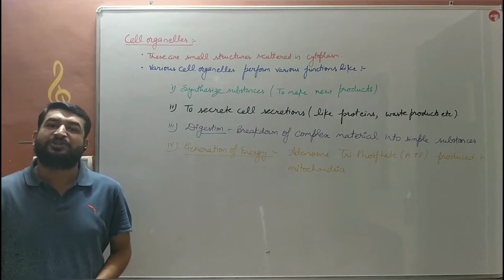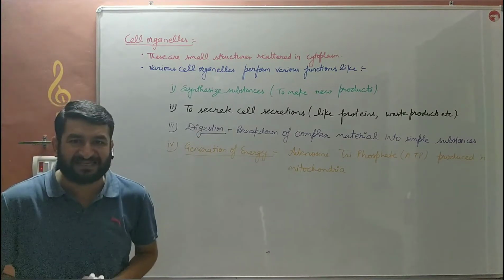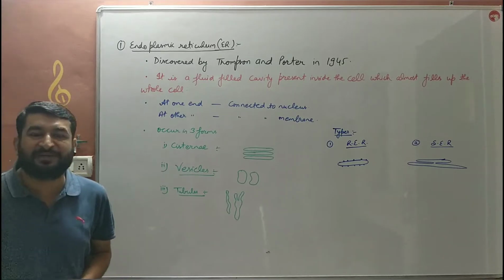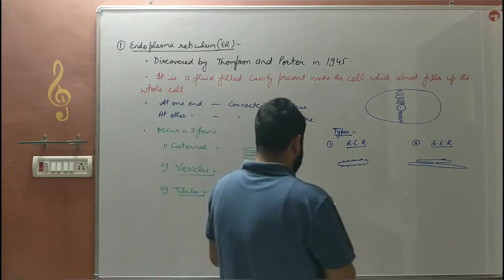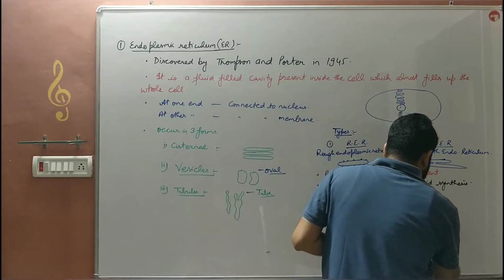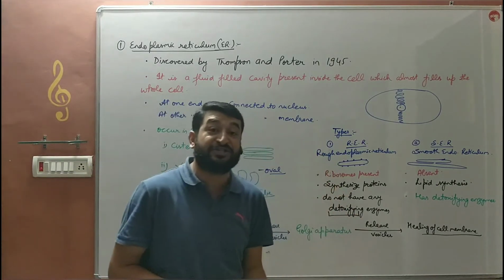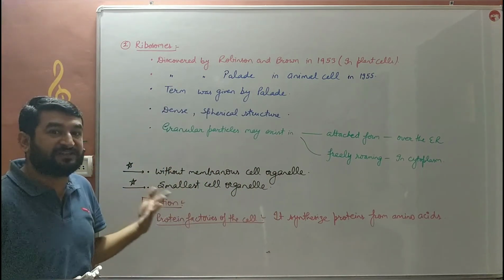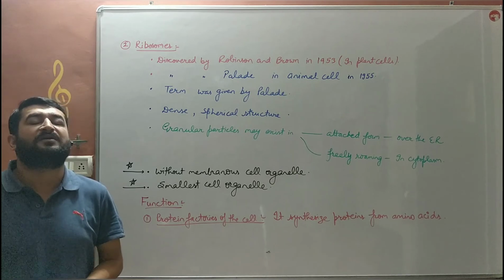Class-8 ch-8 Cell-structure and functions (part-7)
cell organelles- Endoplasmic reticulum and ribosomes